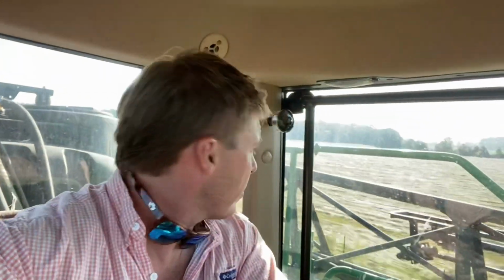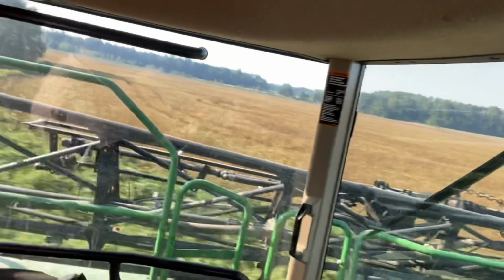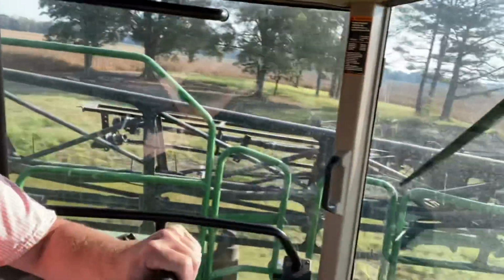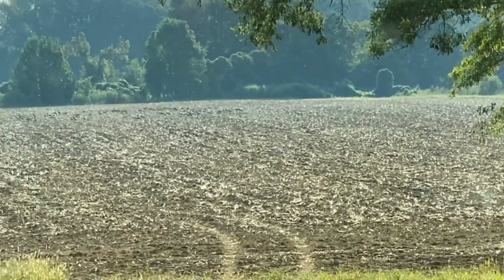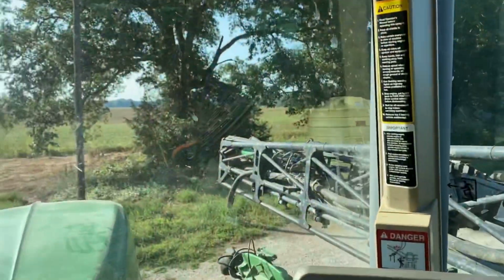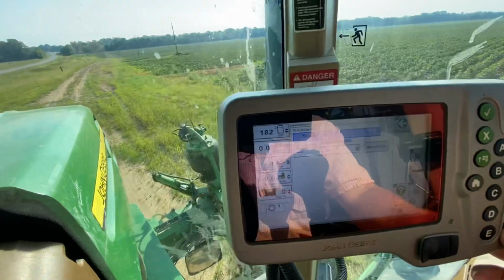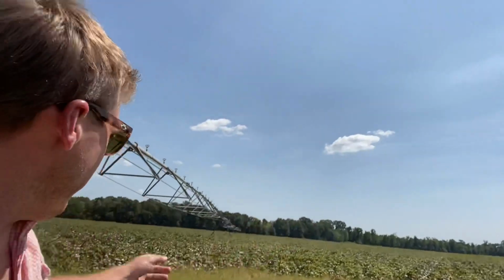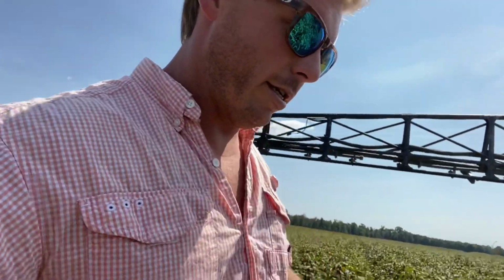Open Season on Cotton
Defoliation Time